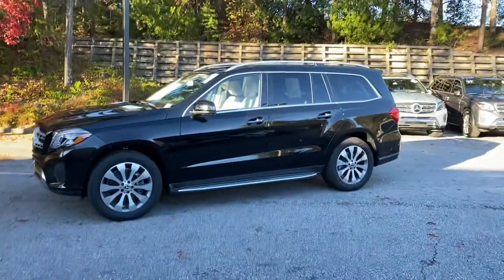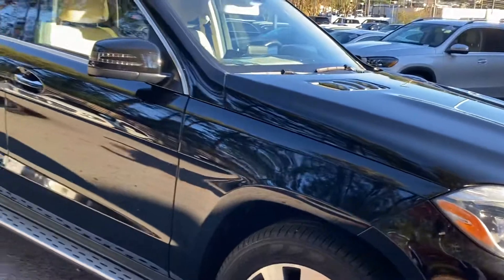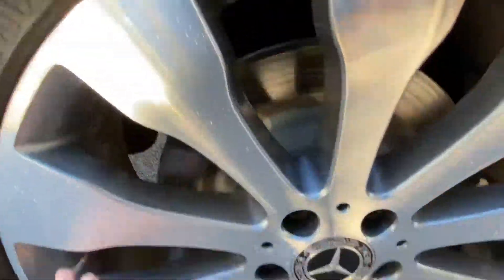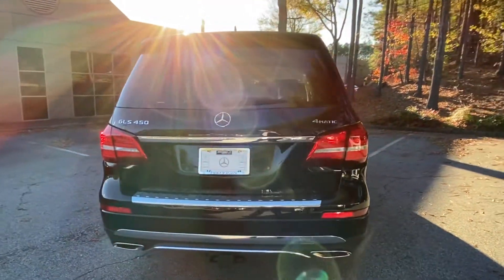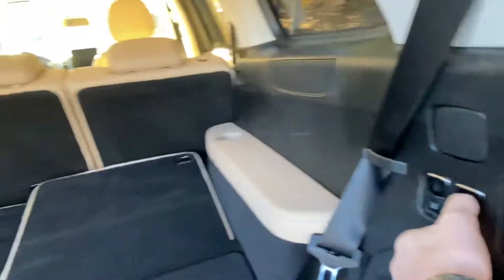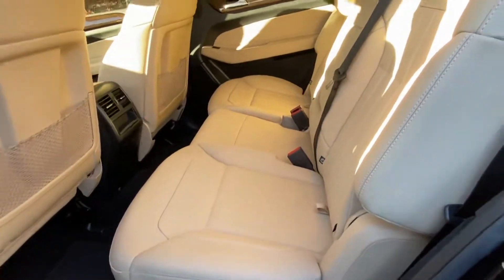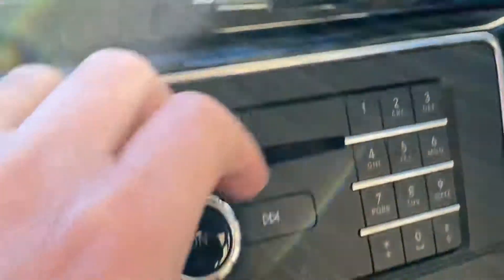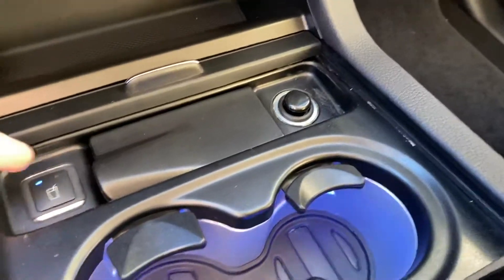2019 Mercedes GLS 450 Review for Don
Demonstration of 2019 GLS by Ryan Lane at Rbm of Atlanta